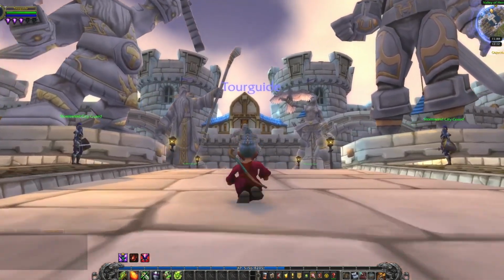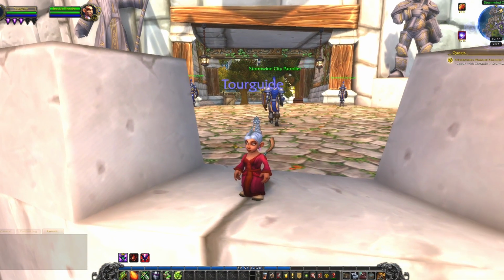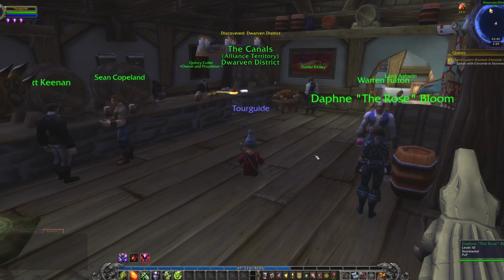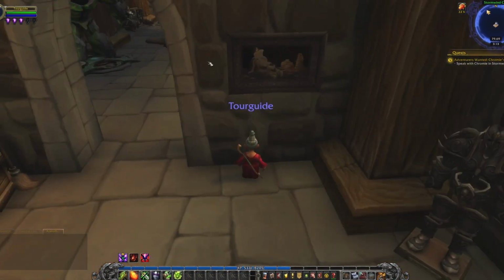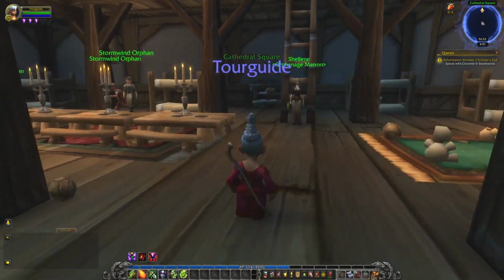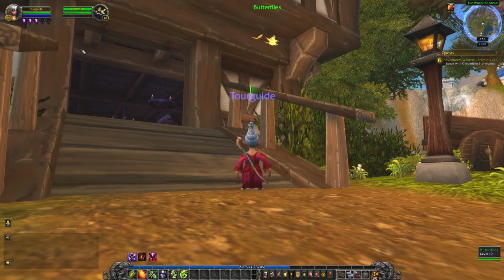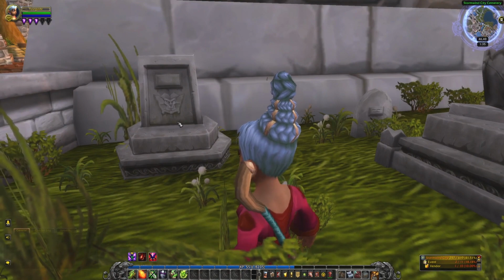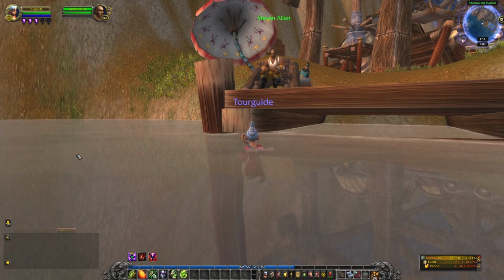Appreciating Azeroth - Stormwind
This video is part of a series exploring the artistic, sometimes humorous and often overlooked small features in wow In this video I explore the Alliance city of Stormwind (timestamps for zones). Oh and yes, I seem to think everything is "pretty cool" :) Follow me for the next instalment, Orgrimmar!

Have you found anything interesting in Stormwind that I have missed or have incorrect?

Timestamps
0:00   - Intro
0:27   - Valley of Heroes
0:43   - The Trade District
1:47   - The Mage Quarter
3:13   - The Mage Tower
5:15   - The Park (Lions Rest)
6:09   - The Canals
7:40   - Old Town (Class Training Hall)
9:44   - Cathedral Square
11:48 - Stormwind Orphanage
12:20 - The Canals
12:58 - Dwarven District Auction House
13:34 - Deeprun Tram & Underground Aquarium
14:39 - Area Surrounding Stormwind Embassy
17:18 - Stormwind Cemetary
18:53 - Stormwind Harbour

A special thank you to Wowhead and the playerbase for a lot of the background information I used in this video.